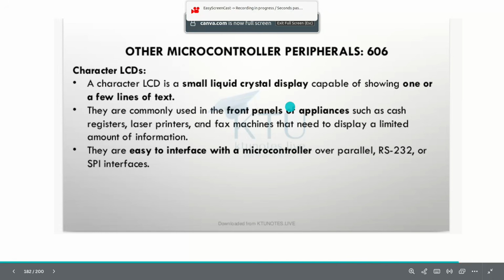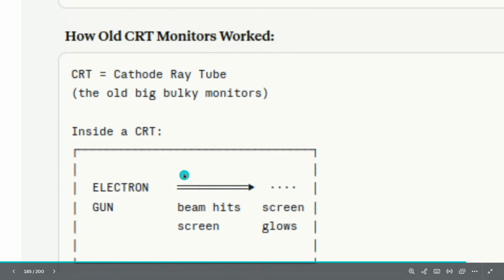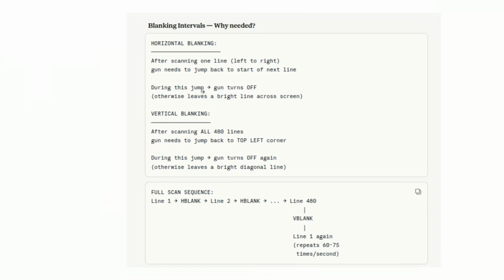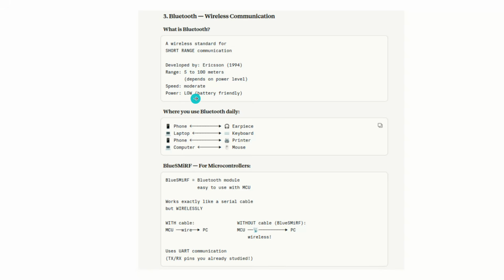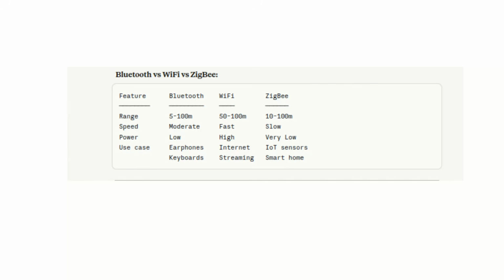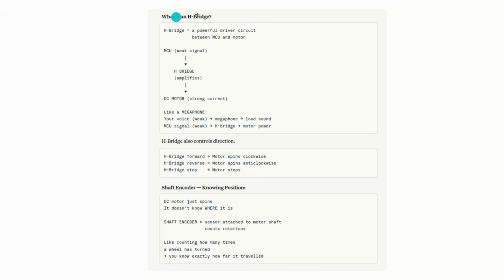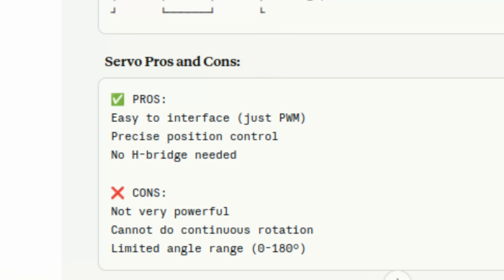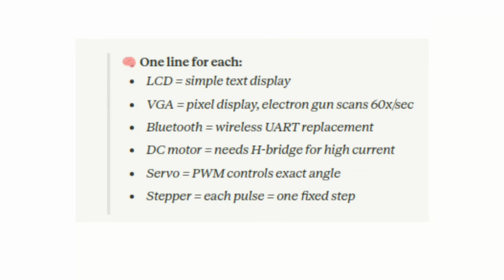coa module-4 part-18 (last) s4 2024 scheme ktu